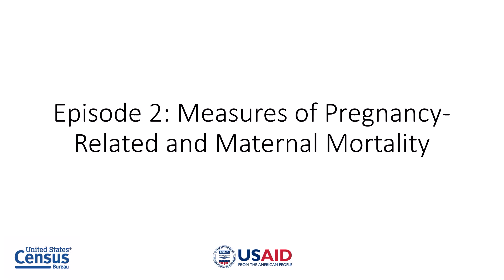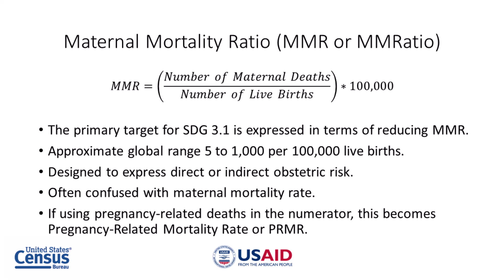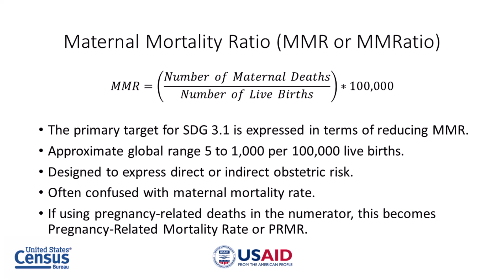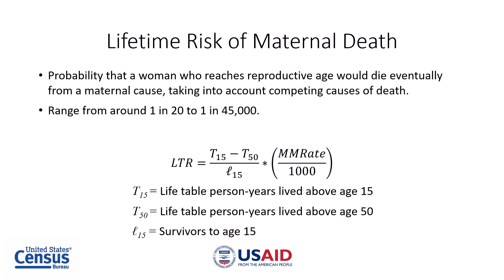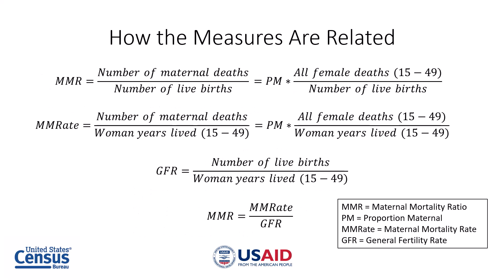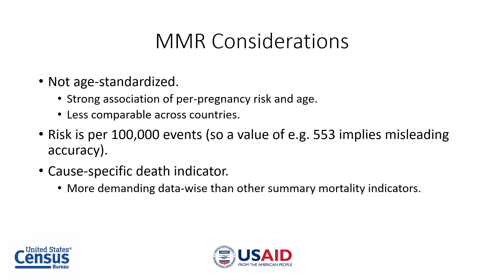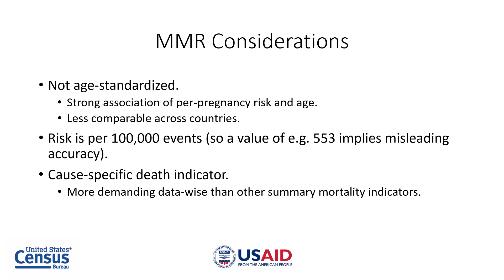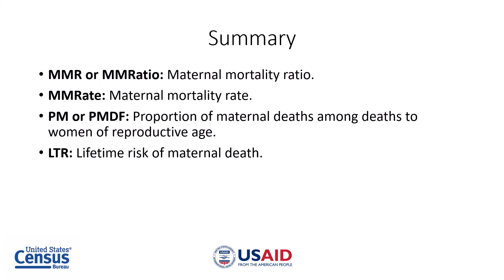Module 1: Episode 2: Measures of Pregnancy-Related and Maternal Mortality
LINKS TO OTHER COURSE VIDEOS IN THIS SERIES